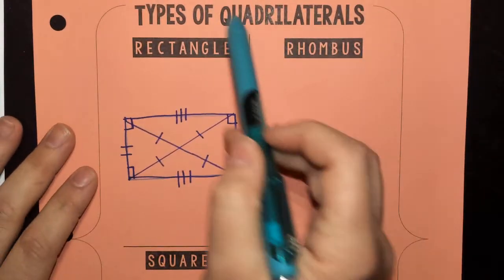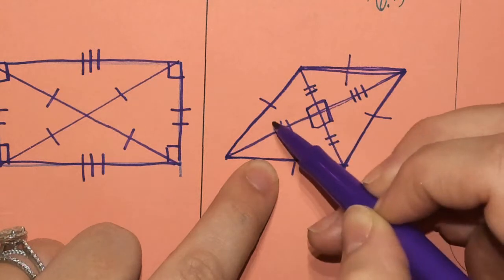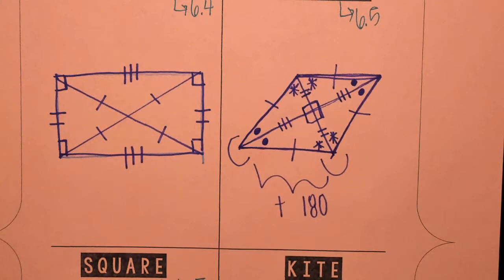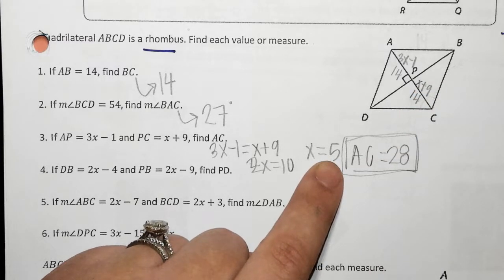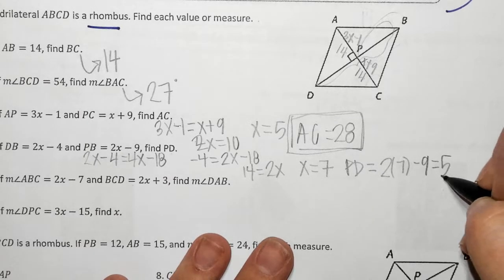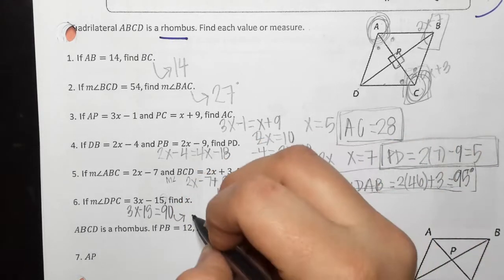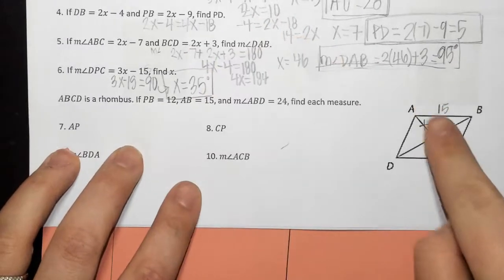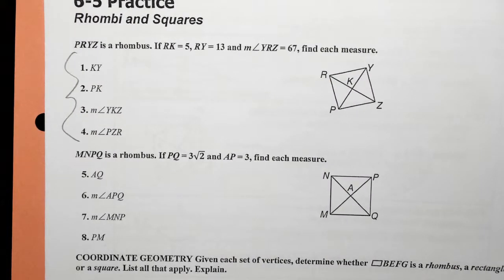6 5 Rhombi